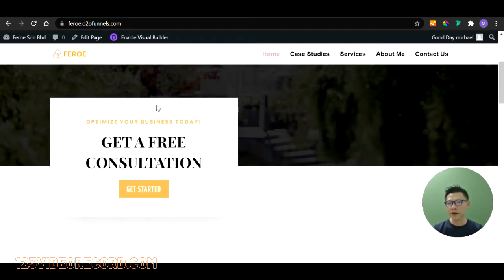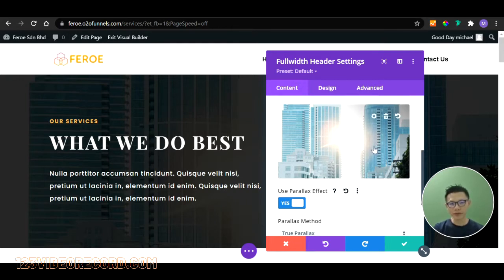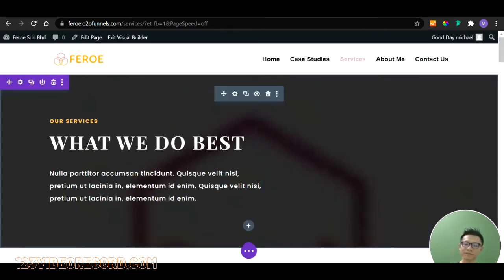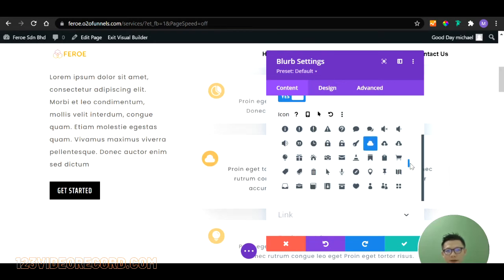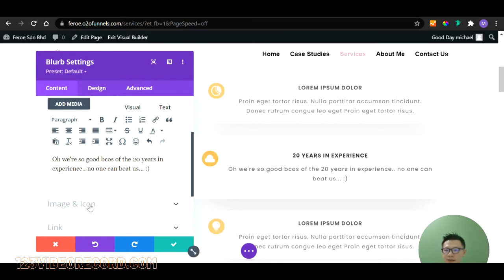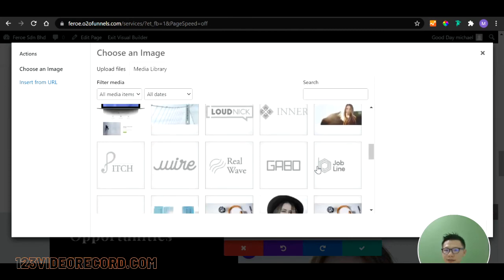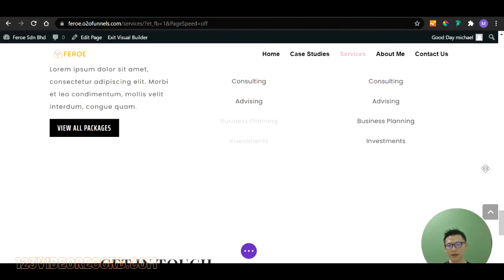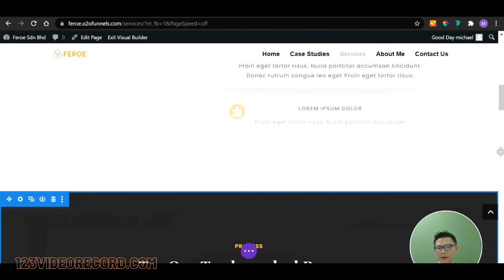How to Edit or Add Image In my Website?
The tutorial apply to either DIY or DFY plan